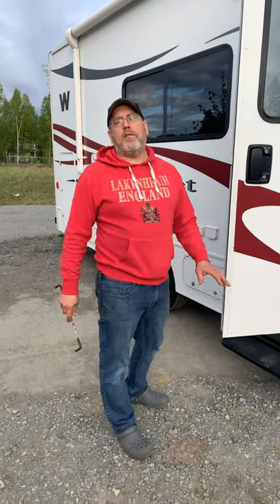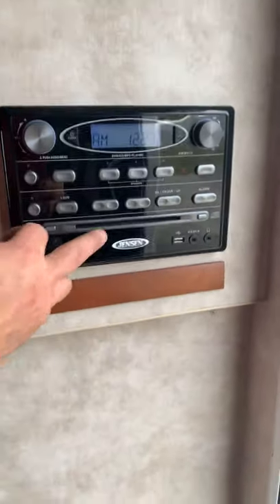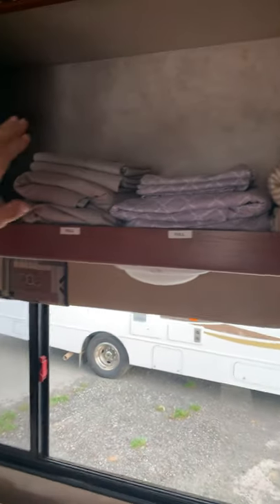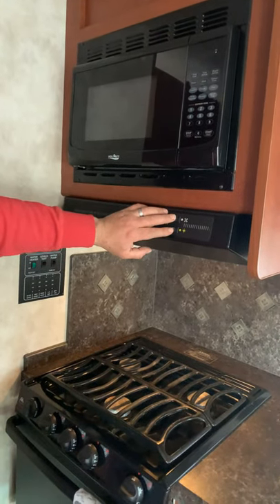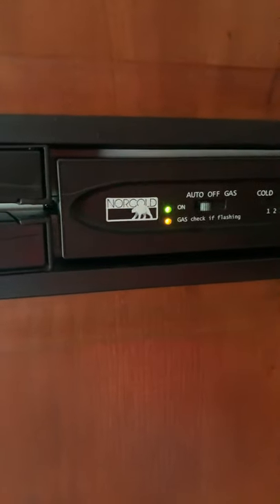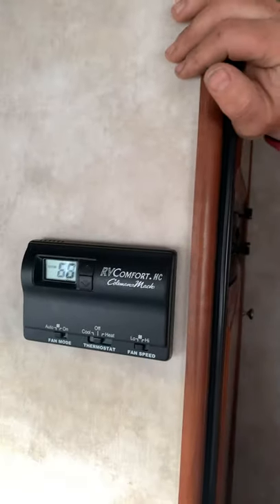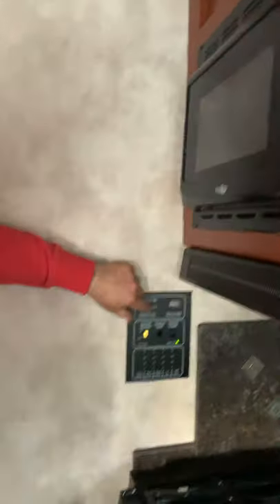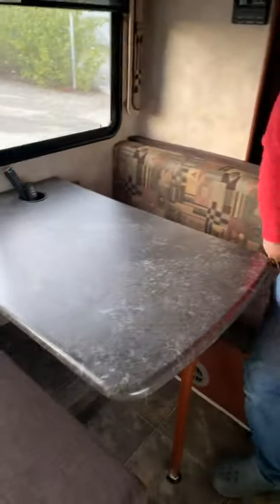22B RV Interior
Alaska Grizzly RV Rentals Walk Around